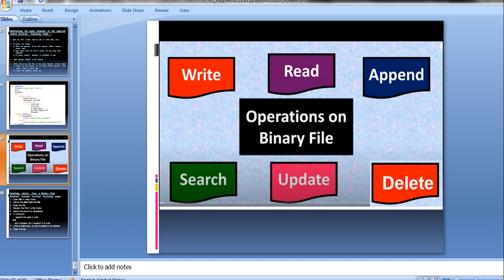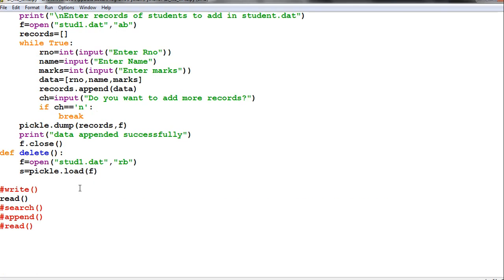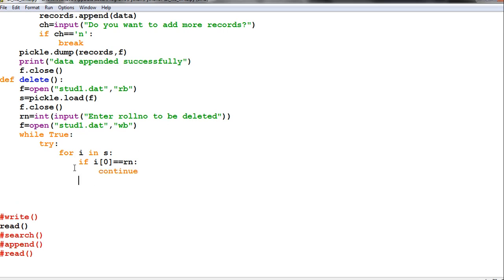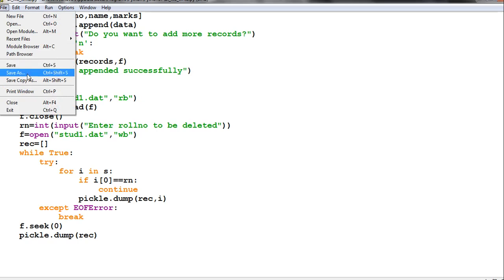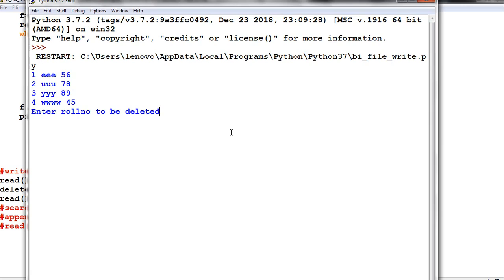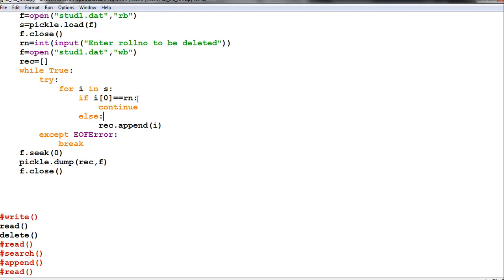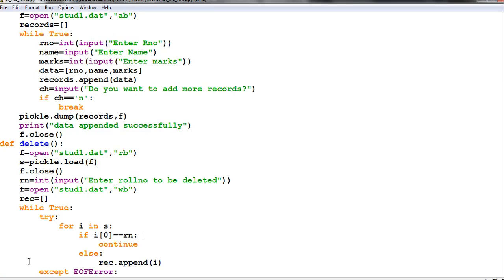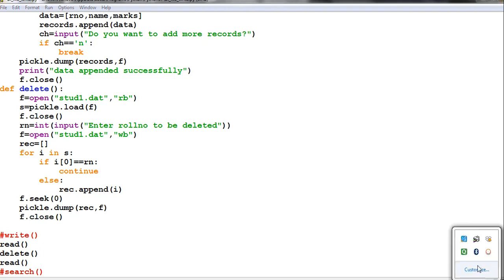class12 ON 22 Feb 2021 Binary File Delete Operation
class12 CS SBS 22 Feb 2021 Binary File Delete Operation